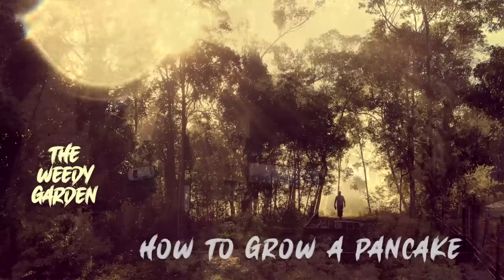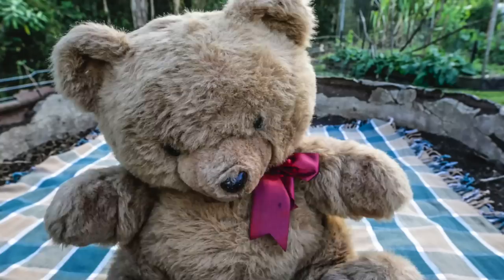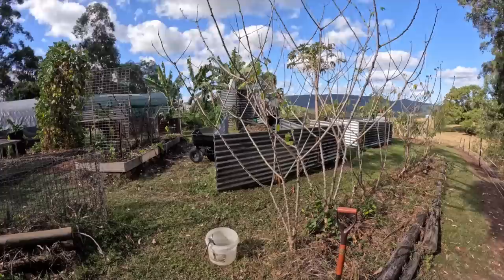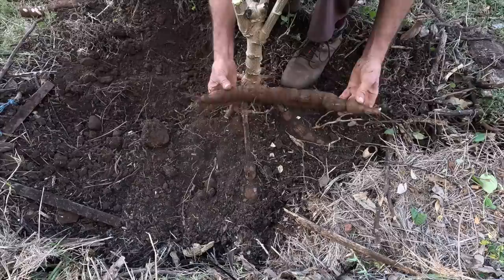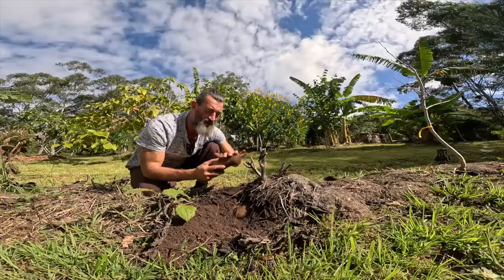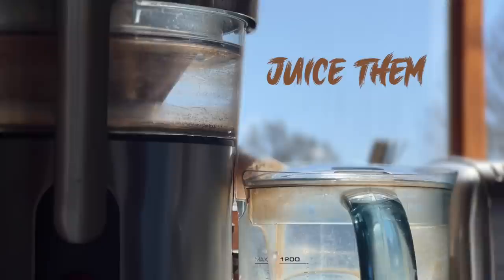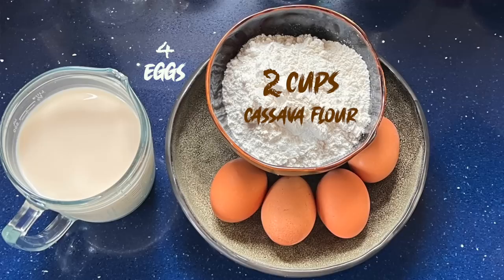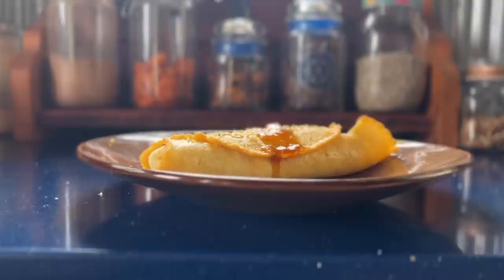CASSAVA FROM GARDEN TO TABLE - pancakes with Yacon Syrup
Welcome to the channel where I explore innovative and exciting ways to grow and enjoy our favorite foods!

In this episode, I'll show you a unique and delicious experiment: growing your very own pancakes using cassava and yacon, two incredible plants with fantastic health benefits and a delightful taste.

🌿 Cassava: The Versatile Root 🌿
Cassava, also known as yuca, is a starchy root vegetable widely cultivated in tropical regions. It's a powerhouse of energy and an excellent source of essential nutrients like carbohydrates, fiber, and vitamins. In this video, we'll teach you how to propagate and care for cassava plants, making it possible for you to have a fresh, sustainable supply of this incredible root right in your backyard.

🍬 Yacon: The Sweet Andean Treasure 🍬
Yacon is another extraordinary root vegetable, native to the Andean region of South America. Renowned for its naturally sweet taste and low-calorie content, yacon is a perfect addition to our pancake-growing experiment. Not only will we guide you through the process of cultivating yacon, but we'll also explain how its sweetening potential will elevate our pancake game without the need for added sugars.

🌱 Let's Get Started - The Growing Process 🌱
In this video, we'll take you step-by-step through the entire growing process. From sourcing healthy cassava and yacon tubers to selecting the ideal planting location, you'll learn the key factors to ensure your plants thrive. We'll discuss the importance of soil type, sunlight, watering, and temperature requirements to promote optimal growth.

🌼 Nurturing Your Pancake Plants 🌼
Like any plants, cassava and yacon require tender love and care. I'll share invaluable tips on ensuring they grow strong and healthy.

🍽 Harvesting and Cooking 🍽
Once our cassava and yacon plants have matured, it's time to harvest and prepare our homegrown pancakes. We'll demonstrate the proper harvesting techniques and then head straight to the kitchen to create mouthwatering pancake recipes that incorporate these unique ingredients.

👩‍🍳 Taste the Fruits of Your Labor 👨‍🍳
Get ready to savor the incredible flavors of the pancakes you've grown yourself. These cassava and yacon pancakes are not only tasty but also offer a healthier alternative to traditional pancake recipes. Yacon syrup is a wonderful natural supplement for diabetics seeking a healthier alternative to traditional sugars. Derived from the sweet-tasting yacon root, this syrup contains fructooligosaccharides (FOS), a type of soluble fiber that our bodies don't fully digest. As a result, it has a minimal impact on blood sugar levels, making it a low glycemic index sweetener. Plus, the satisfaction of harvesting and cooking with your homegrown produce is truly unbeatable!

Let's embark on this delicious and rewarding experience together!